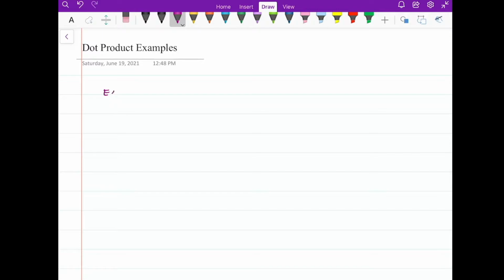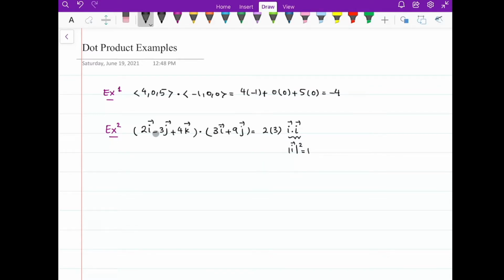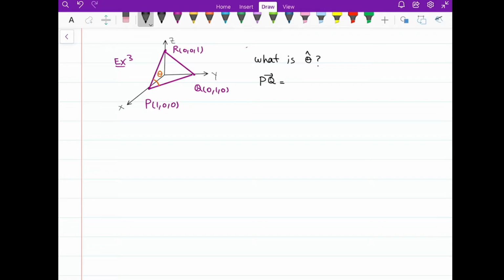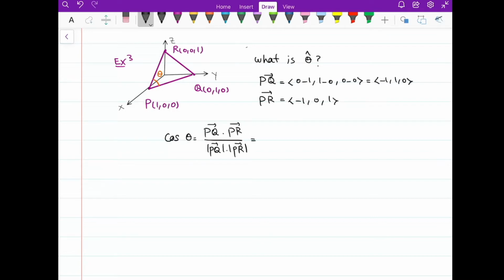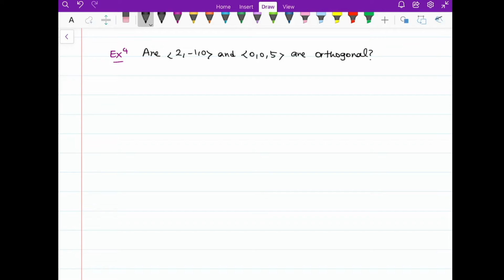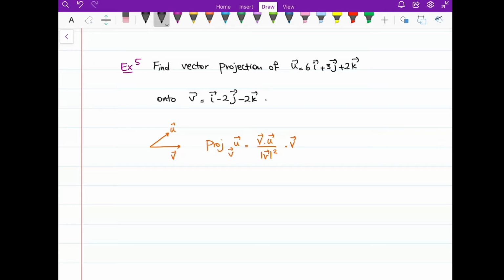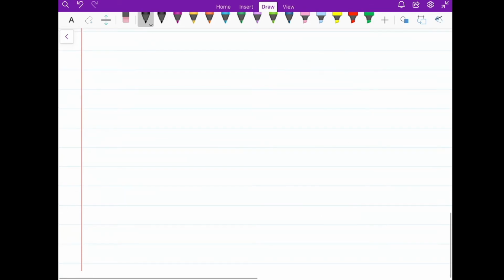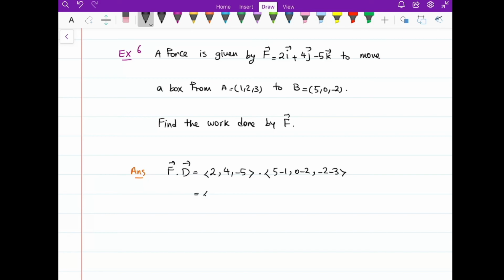Dot product example solutions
This is a part of the lectures for multivariable calculus. In this video, we solve five examples for the applications of dot products:

1) Computing the angle between two sides of a triangle
2) Detecting orthogonality of two vectors
3) Finding vector projection
4) Finding the work done by a vector